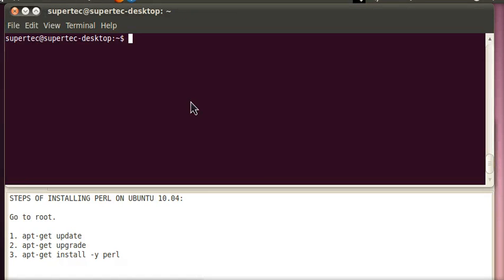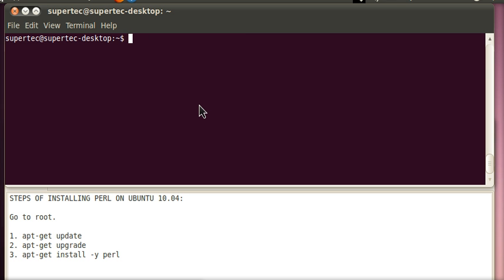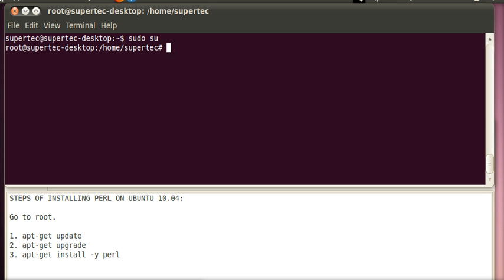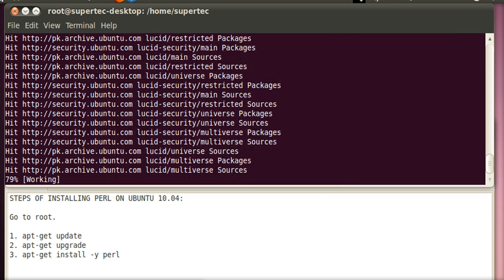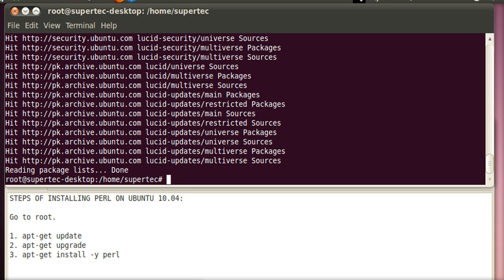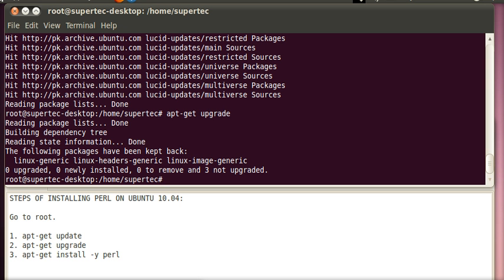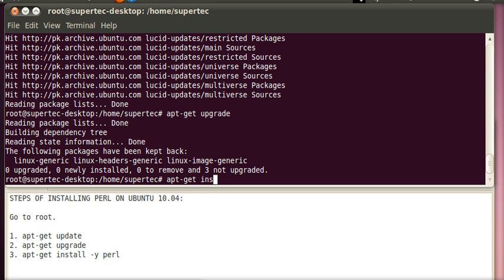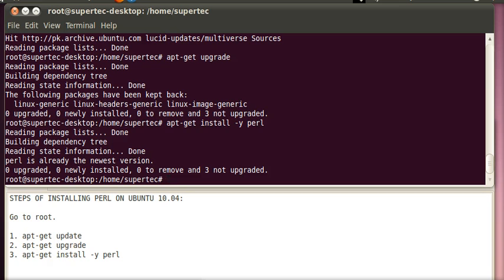How to install PERL on Ubuntu?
In this video, I have explained how to install perl on your Ubuntu?